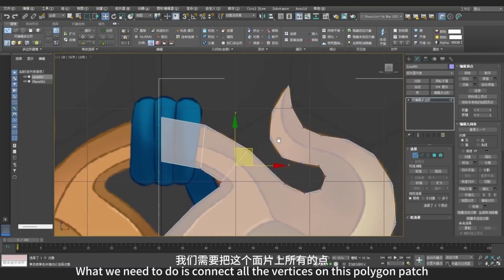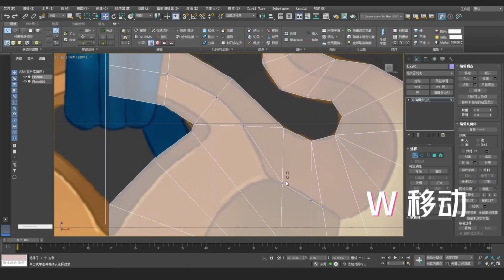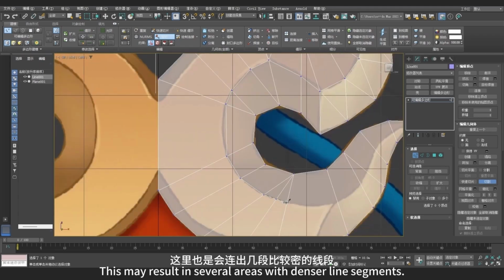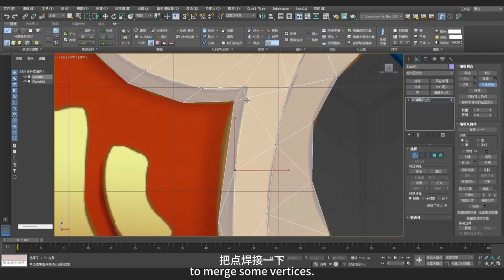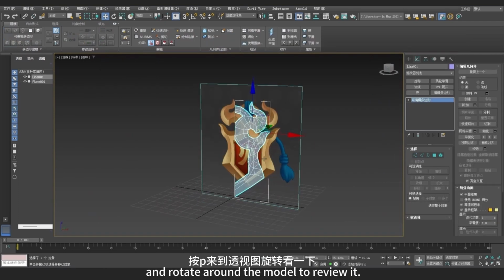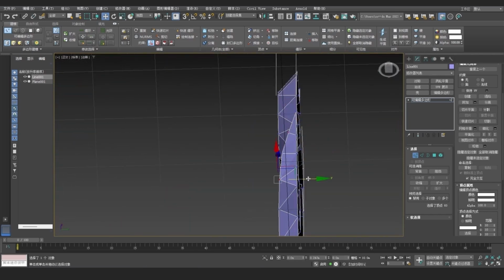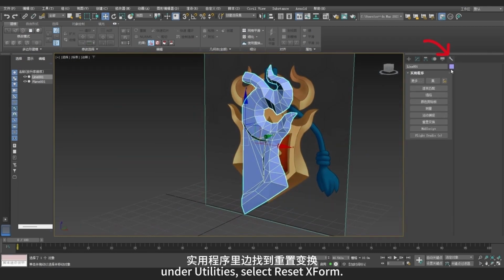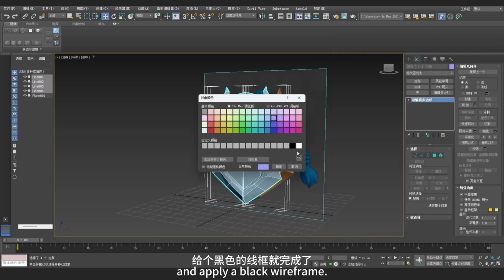1 2 Construct the Token Model Structure Using Editable Polygons